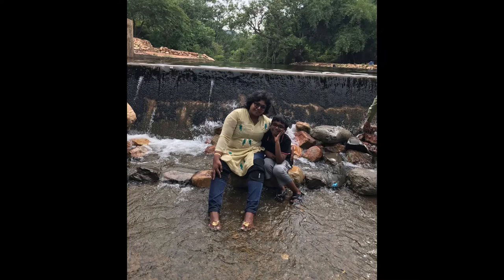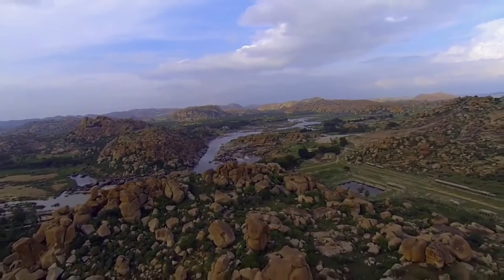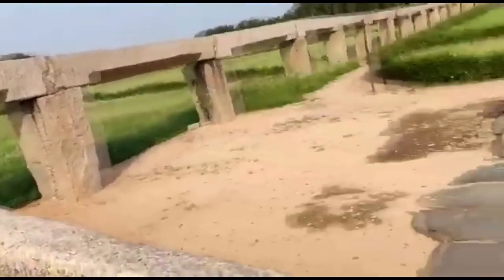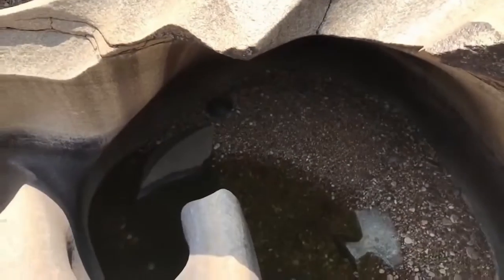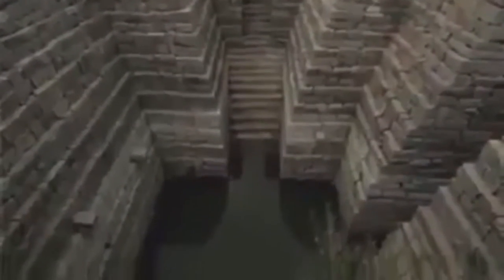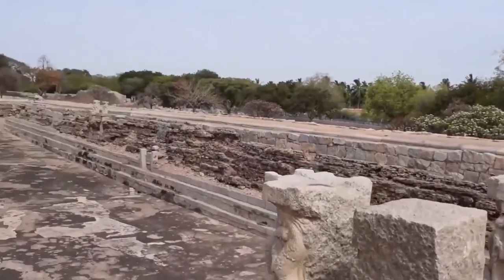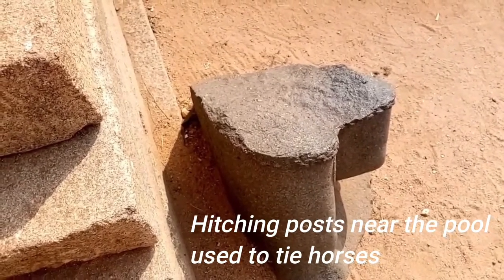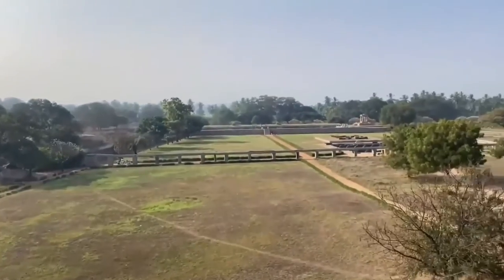Hampi’s 1000-Year-Old Water Management || Amazing Ancient Water Network || Hampi 19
Aqueducts and Canals in Hampi – Amazing Ancient Water Network

Hampi was once a thriving place and formed an important part of the Vijayanagara Empire. In addition to its beautiful monuments and temples, Hampi has an extensive network of aqueducts and canals that spreads across the whole area.

In this episode, we are covering water management and Royal and public baths.

Pushkarini or water tank in Hampi:
 Such structures were commonly built during the great Vijayanagara Empire (fourteenth century) and were typically located within temple complexes. The massive water tanks have large stone steps that allowed people to get into the water easily. The water tanks are connected to an extensive network of stone aqueducts and canals, which in turn drew water from the nearby Tungabhadra river.

How did a population of over half a million people survive for centuries in arid conditions with very little rainfall?

The water here is not recent. There have been not frequent rains. The entire demand of this huge population was met by harvesting and harnessing the rainwater that fell across these settlements using an intelligent system of storing the water and planning the settlements around it.

There are series of trenches and fences on the hillsides. They trap the water and collect the rainwater and direct them in a particular direction. It's not just collecting the water that falls directly from the sky into the tanks. It is curving through an extensive system, saturating the soil, saturating the hillside, and then allowing it to populate slowly. By the time the water reaches into the pushkarini, it's crystal clear. The level of water that we are seeing now is really the lowest. It would never ever go dry and this is a semi-active system. There are still many restoration works going on along the hillsides. Hampi is unique. It's not only about the monuments alone, it's where these monuments are located. The hills themselves are geological phenomena.

What was the type of management through which they could sustain the resources and system they built for 400 years?

These ancient systems, if properly utilized, can help the generations to come. We have to restore it because it is an ancient technique and we should not lose it. Also, this ancient technique should be showcased to our present and future generations. We have to take these ideas of the principle of sustainable waster management and use them in a way that could be applicable in contemporary society.

The aqueducts and canals of Hampi are an attraction for tourists and modern architects alike, who marvel at the skilled planning of the waterways in the ancient village.

Hampi was an important center of activity during the period of the Vijayanagara Empire and the rulers contributed to the architectural development of the area in a major way.

The architectural development also included the construction of a planned water network that included large canals.  The waterways were planned to fulfill the need for water in Hampi.

The Interesting Network of Aqueducts and Canals in Hampi
Hampi is covered by a network of waterways that are of various sizes. The network of canals connects everything in Hampi, from palaces to temples to water tanks to agricultural lands.

These ancient aqueducts and canals were used to bring water from the Tungabhadra River to the water tanks and baths. There are aqueducts built underground that were used to supply water to the temples in Hampi.

A major branch of the aqueducts supplied water to the Stepped Tank, a large and deep water reservoir situated within the Royal Enclosure.

Fascinating Architecture of Aqueducts and Canals in Hampi
Hampi is dotted with several big and small water tanks spread across the public areas, temples as well as the Royal Enclosure. The well-planned water supply system provided water to all the tanks in Hampi. The remarkable water supply system provides insight into the exceptional city planning carried out by the architects and city planners of the Vijayanagara Empire.

The main stone aqueduct in Hampi runs from east to west in the Royal Enclosure. It is fed by water from the Kamalapura tank. First, the aqueduct provides water to the huge public tank and then proceeds to feed the stepped tank.

The stone aqueduct then branches off to the north and west directions. It then feeds several other big and small tanks situated in the Royal Enclosure, including the Queen’s Bath and the Octagonal Bath.

The younger generation and architects should come forward to learn and investigate the ancient techniques adopted by our ancestors in Hampi.  we also should think of using the rainwater cleverly.